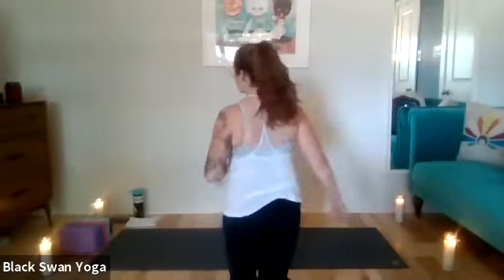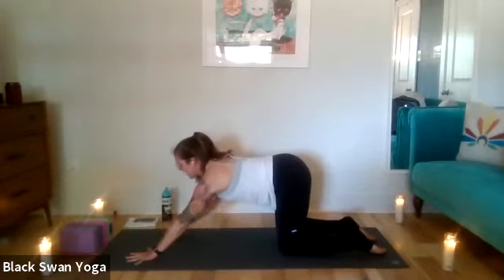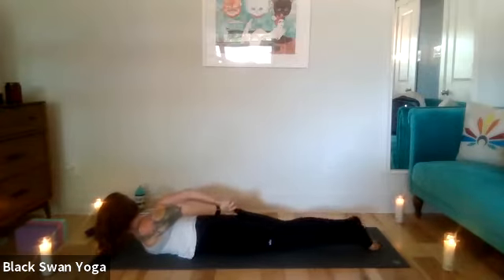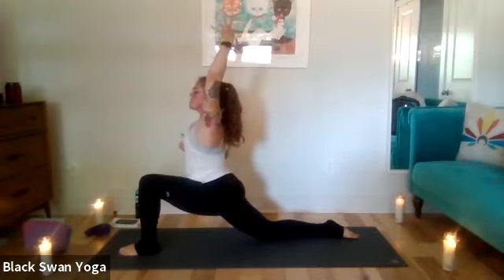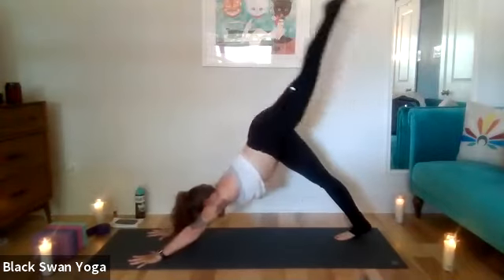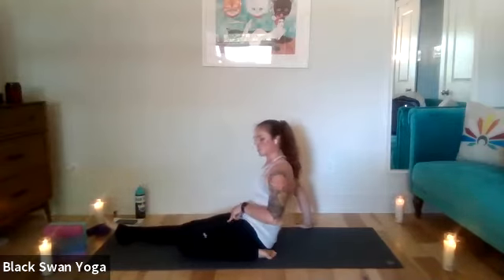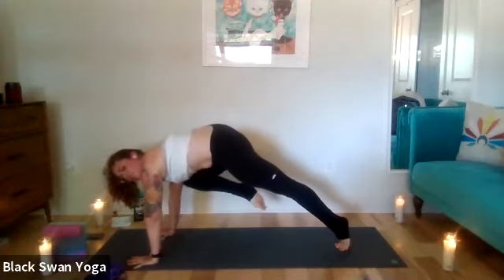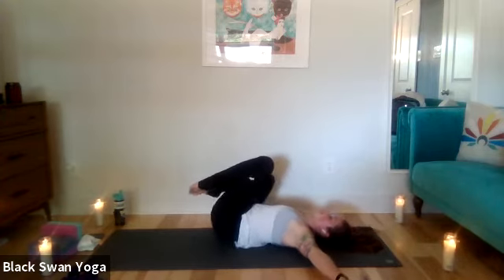1PM with Allison, April 14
Flow with us! Wanna take an actual LIVE class? . Chose your time, sign up and take a class.